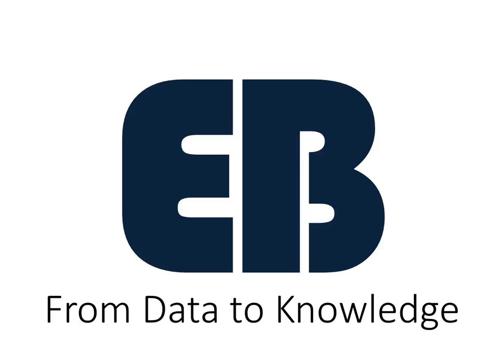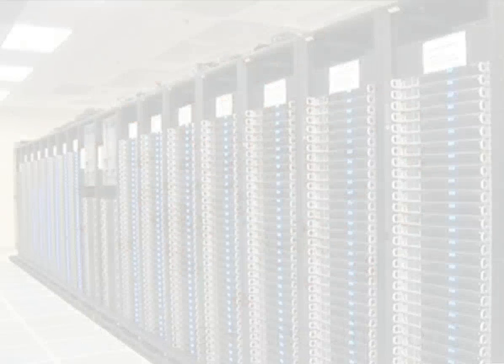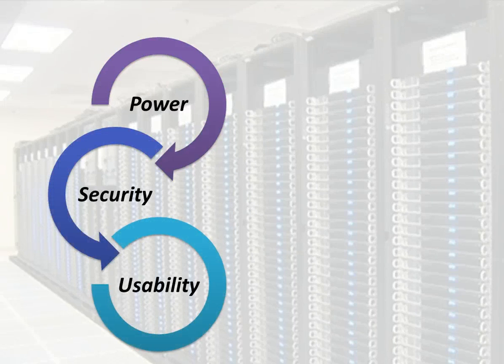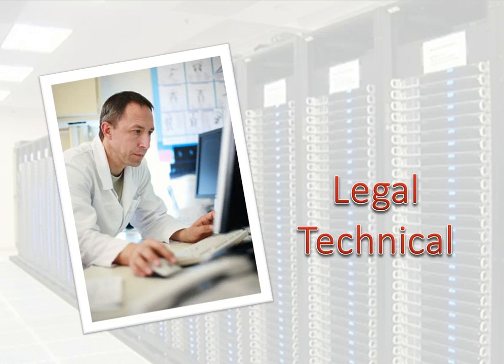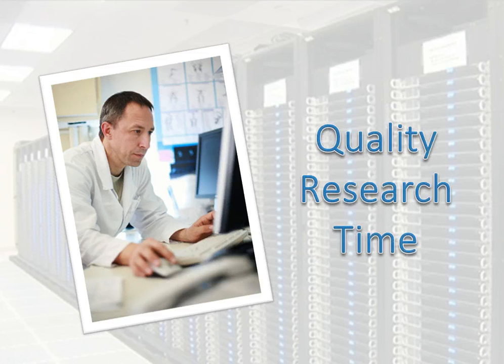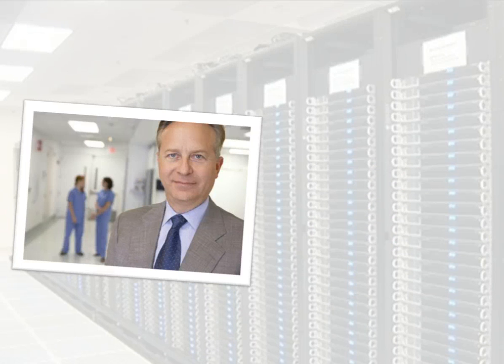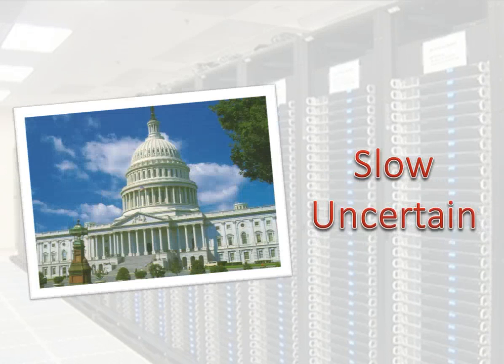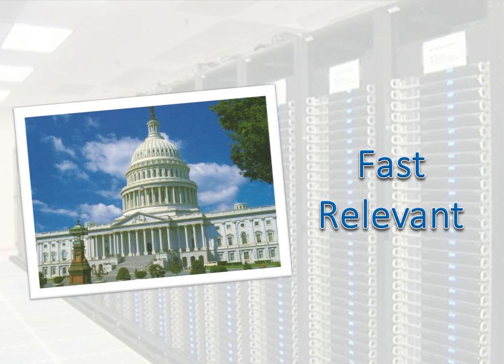Exobrain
proposes an online brokerage system that facilitates clinical data analytics between data providers (primary care clinics, hospital) and end-users (medical researchers, practitioners, insurance companies, and policy makers). The core features of the system are data seclusion (where data analytics outsourcing does not compromise data privacy), an easy-to-write clinical specification language, fast data extraction, and distributed machine learning.